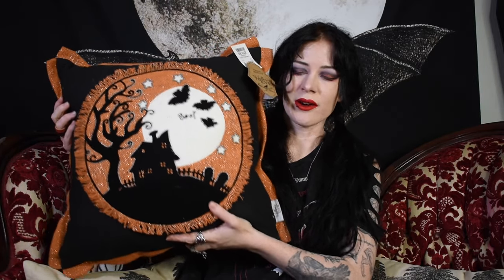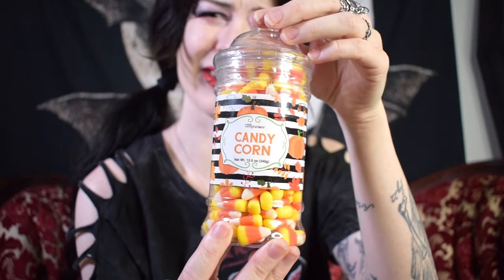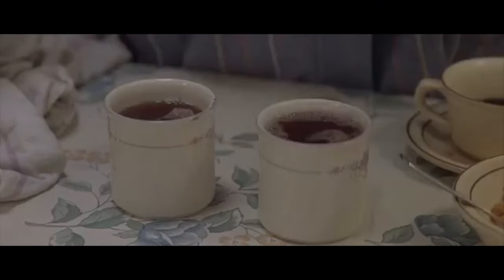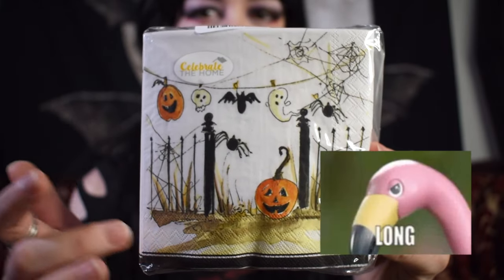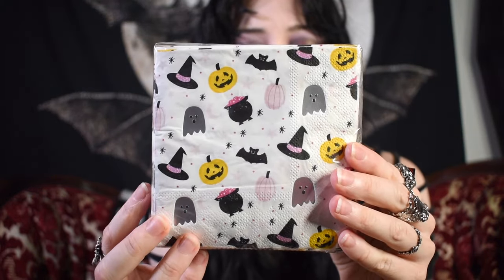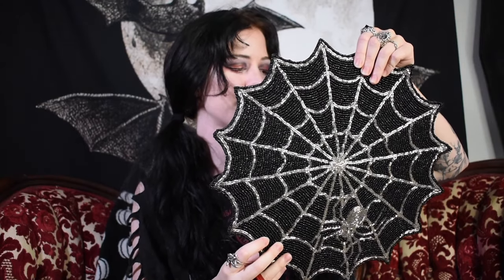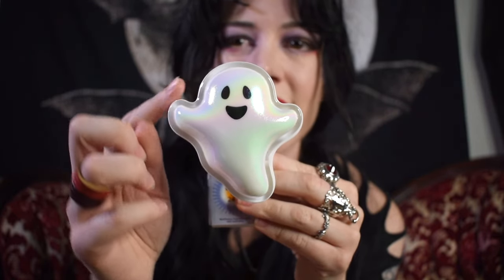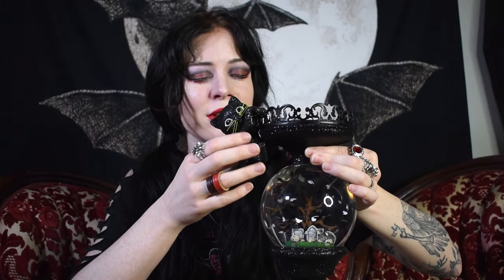Massive Halloween Decor Haul Ep. 1 🎃 | HomeGoods, shopDisney, Joann, Bath and Body Works, & More!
Herro! Welcome to the very first Haul-o-ween haul of the season. 🧡 Today's haul features items I found online and in store at: HomeGoods, TJ Maxx, Marshalls, Ross, shopDisney (loungefly), Pottery Barn, Michael's, Joann Stores, Grandin Road, Bath and Body Works! What was your favorite item? Is there anything you're on the lookout for? Apparently I'm looking for all the ghost items! 😂👻
Let's Be Friends!
PICTURE, GIF, and SOUND EFFECT CREDIT:
🕸️  Sound Effects from Zedge: zedge.net